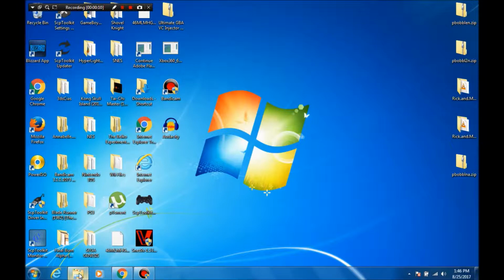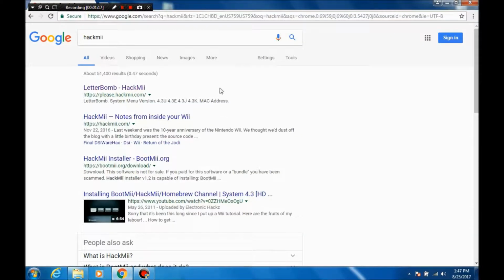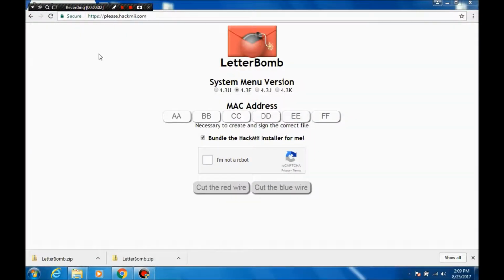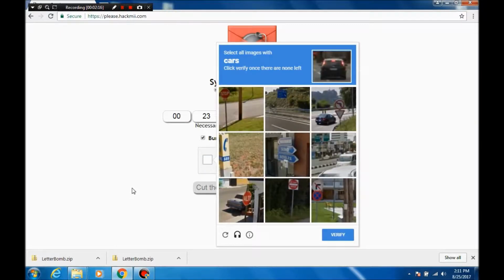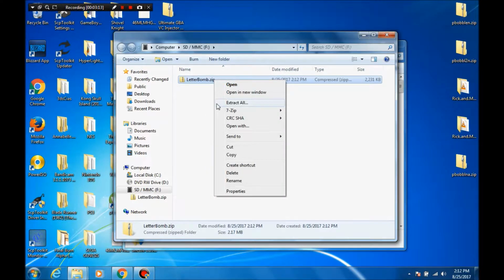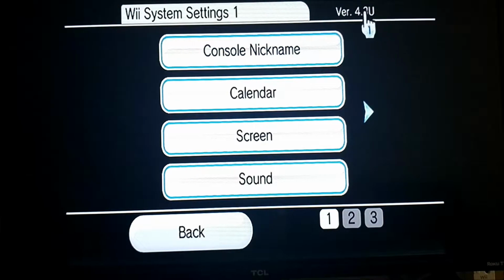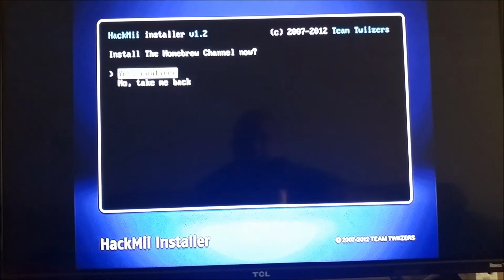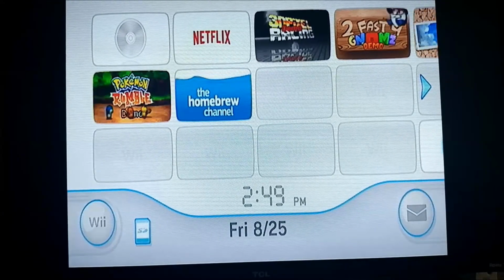Wii Softmod (Hacking) Tutorial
In this video I cover the basics of how to use Letterbomb and how to install the Homebrew Channel onto your Wii.